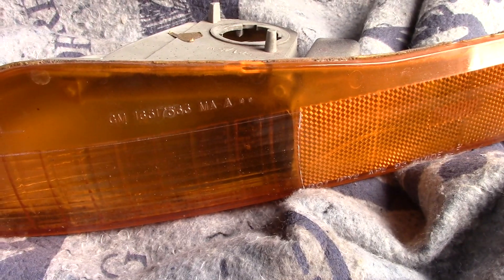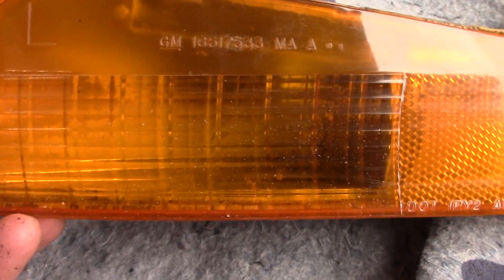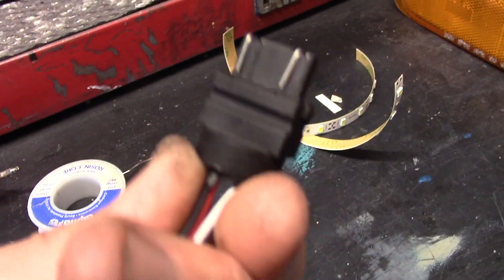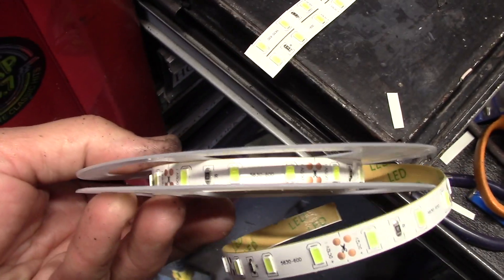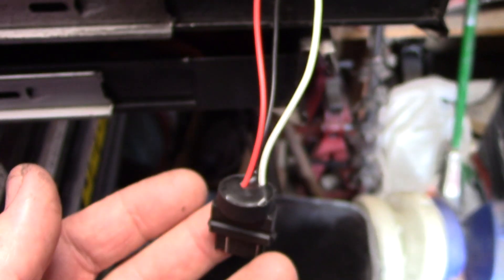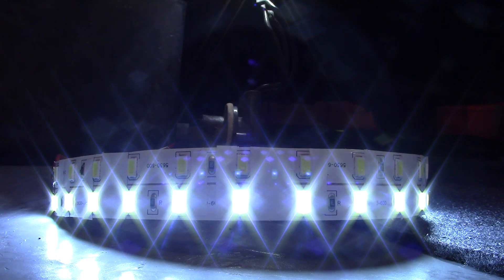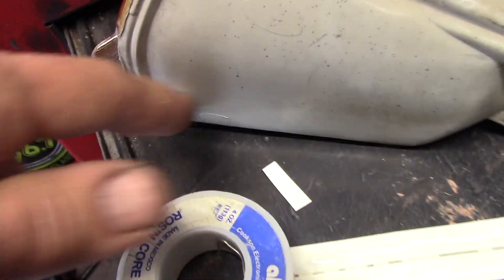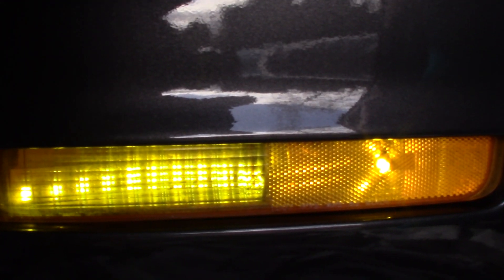Fourth Gen F Body LED Running Light Conversion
Eliminating the gravity-defying hot-bulb that destroys Fourth-Generation F-Body front running lights by replacing it with two 12-volt LED strip-lights!